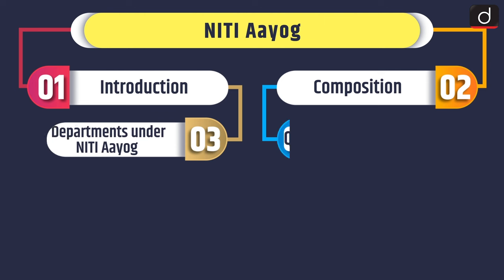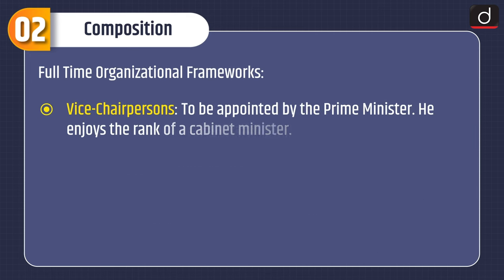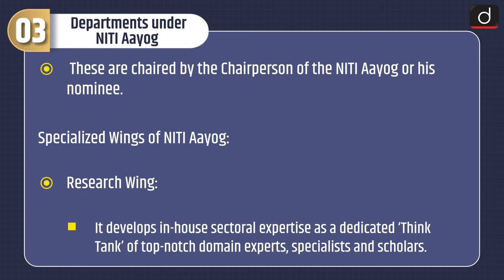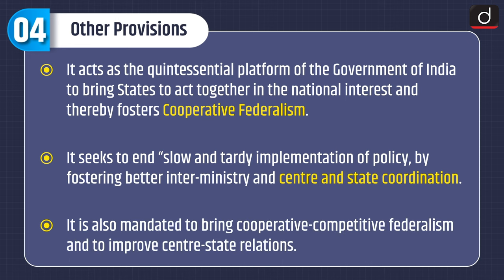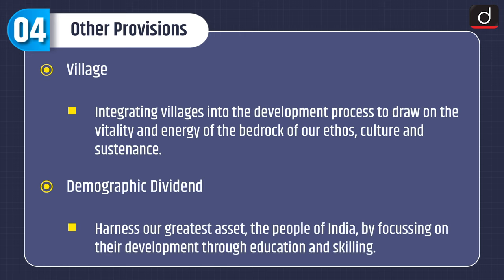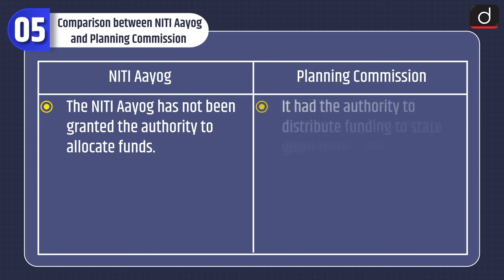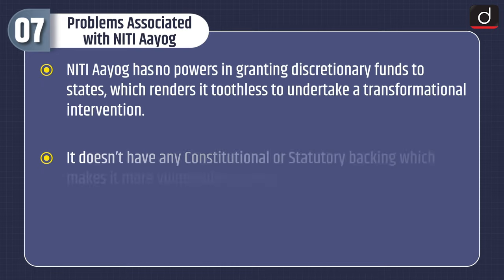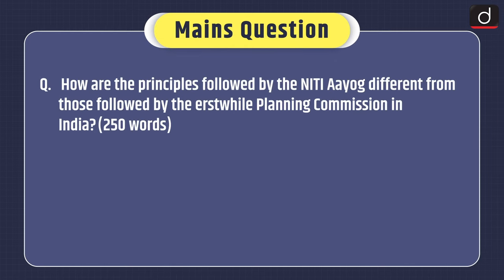NITI Aayog - MIND MAP | Drishti IAS English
The programme will cover the following subjects:
1. Polity
2. Economics
3. Modern History
4. Geography
5. Science & Technology
This video covers
 • Subject – Polity
• Topic - NITI Aayog